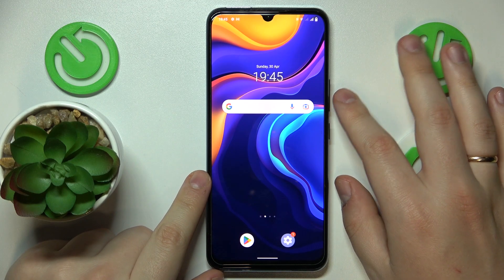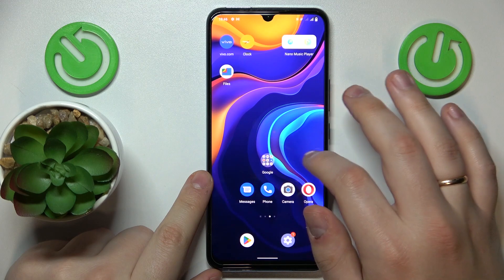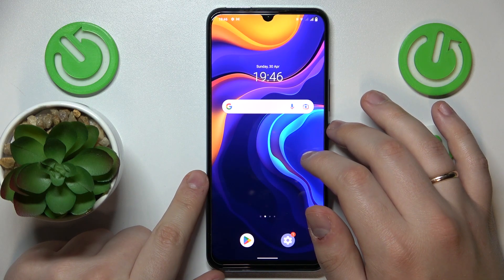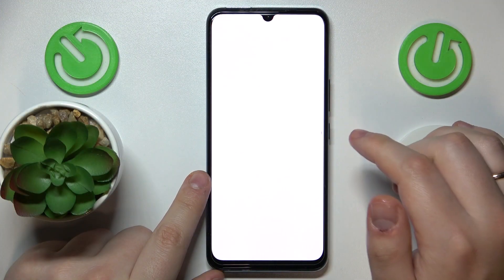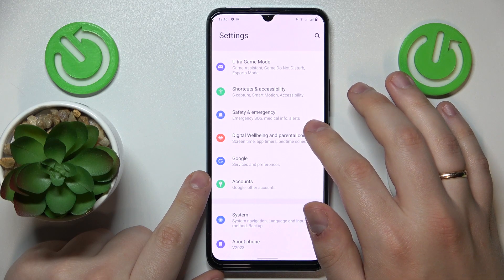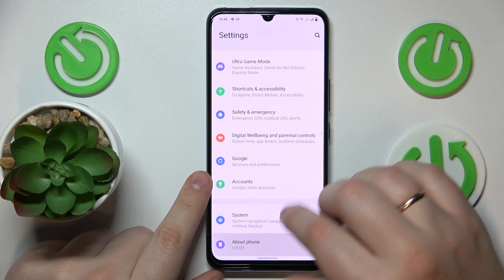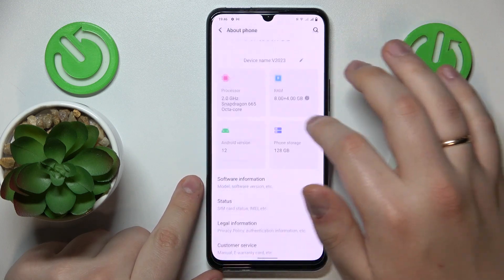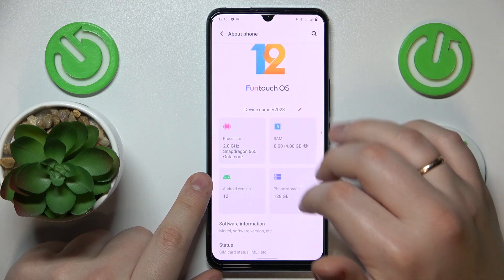How to Check Available RAM on VIVO IQOO U5X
Find out more info about VIVO IQOO U5X:
Are you wondering how much RAM storage is available on your VIVO IQOO U5X? In this helpful video, we'll show you how to check the available RAM storage on your VIVO IQOO U5X, so follow our steps.

How to check available RAM on VIVO IQOO U5X? How to see available RAM on VIVO IQOO U5X? How to find info about RAM in VIVO IQOO U5X?